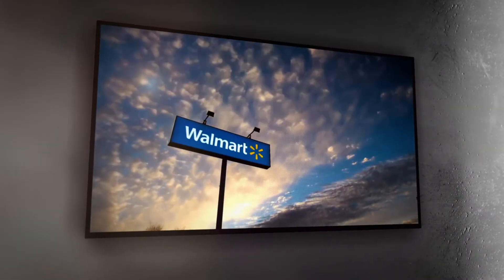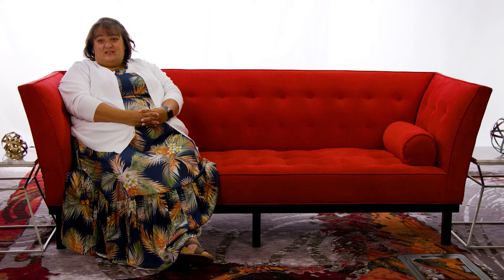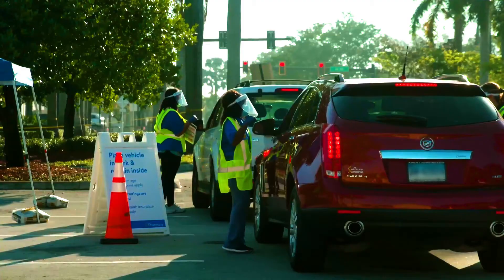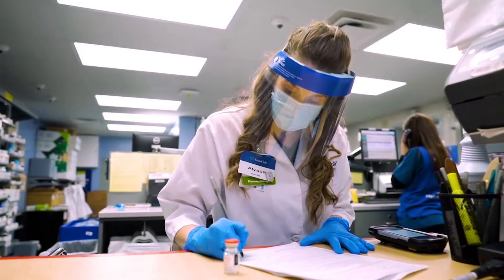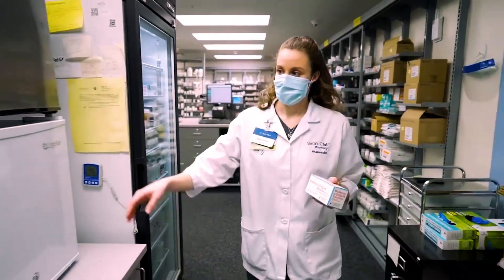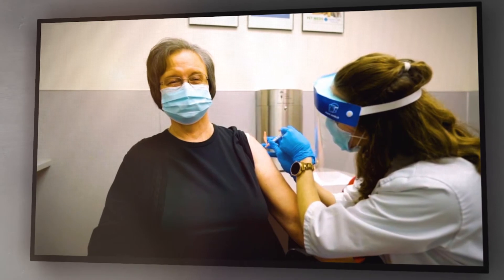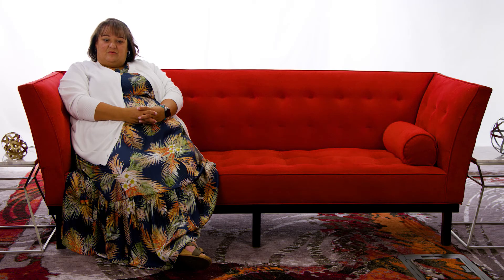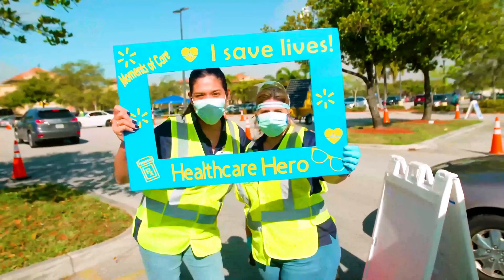How Walmart created community impact with Cvent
Goals:
Walmart needed an appointment/scheduling solution to help deliver 120,000 vaccines in over 100+ community clinics.

Results:
• 120,000 vaccines administered using Cvent Appointments
• 1,100% increase in clinics enabled
• 470,000 registrations managed across 3,300+ events